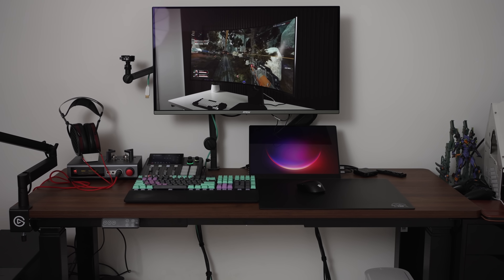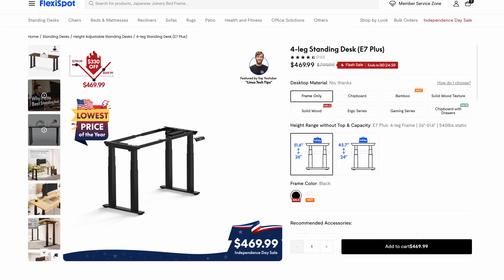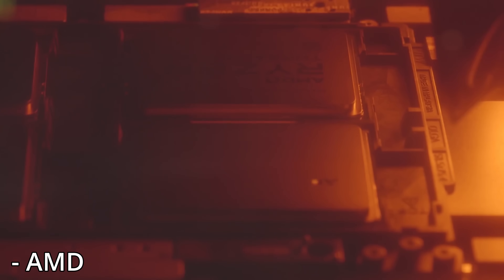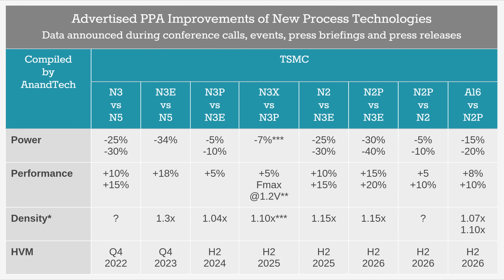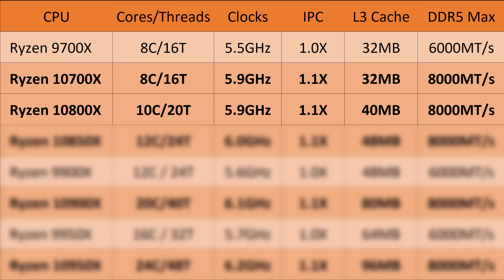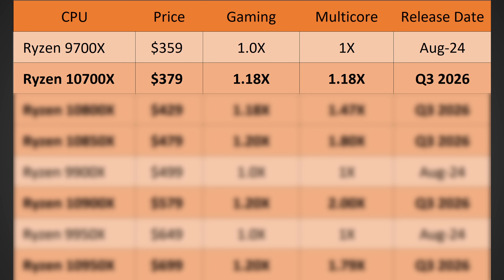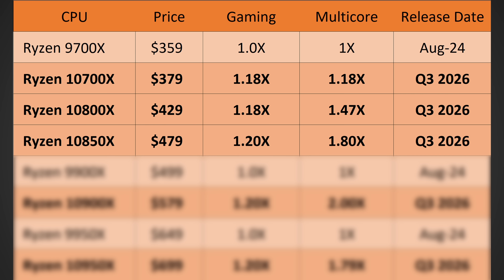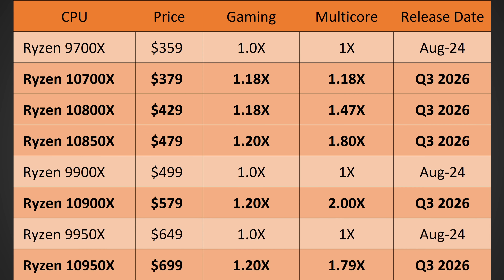Zen 6 Is So Much Faster - 10950X, 10900X, & 10850X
If you liked it, leave a note saying “Graphically Challenged” at checkout.

In this video, I dive into the full AMD Zen 6 CPU lineup, including the highly anticipated X3D and non-X3D variants, and break down the latest specs, pricing, performance gains, and architecture changes. AMD is reportedly using TSMC’s advanced N2P and N3P nodes, enabling massive improvements like up to 24 cores and 48 threads on the flagship Ryzen 9 10950X, with 6.2GHz boost clocks and 96MB cache. I cover the Ryzen 10700X, 10800X, 10850X, 10900X, and 10950X, detailing their expected IPC uplift, 8000MT/s DDR5 support, multi-core gains of up to 2x, and gaming performance increases of 18–20%. I also discuss the potential for 12-core CCDs, the leap in memory controller efficiency, release timelines for Q3 2026, and pricing from $379 to $699. Whether you're upgrading from Zen 4 or waiting for Zen 5, these Zen 6 chips—especially the 10850X and 10950X—look like game changers in both gaming and productivity workloads.

FULL DISCLOSURE
END DISCLOSURE